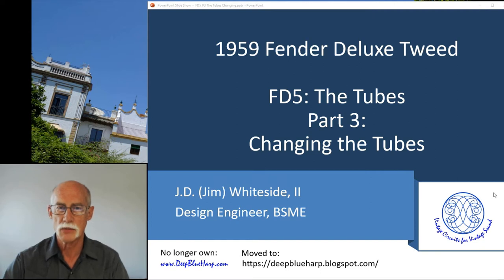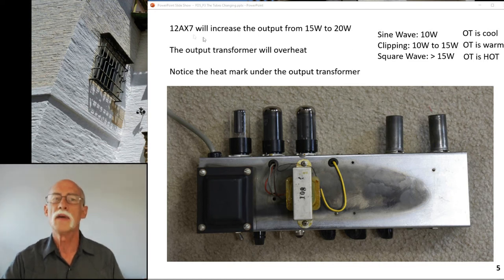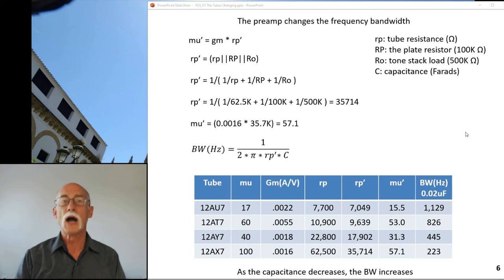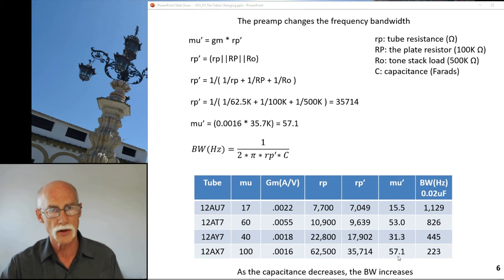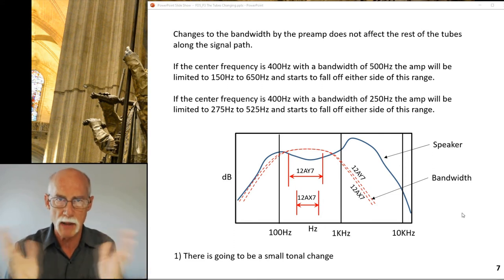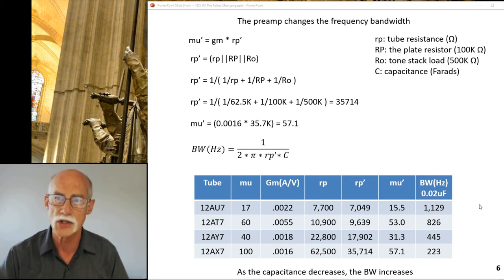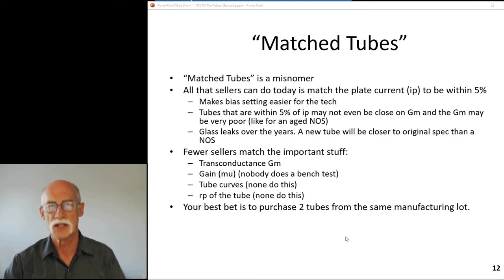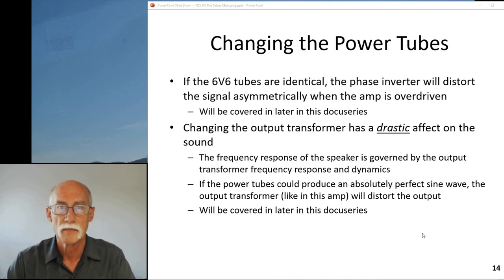FD5: The Tubes, Part 3: Changing the Tubes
Changing the preamp tubes changes the frequency bandwidth.  Even if you had identical power tubes, the output is distorted by the phase inverter and the output transformer.